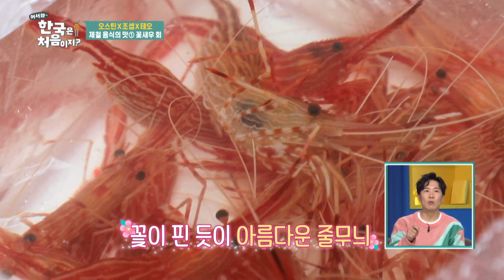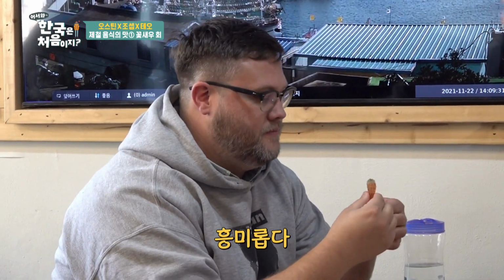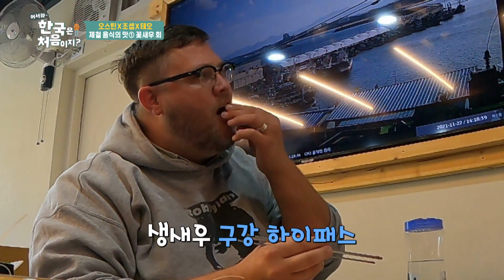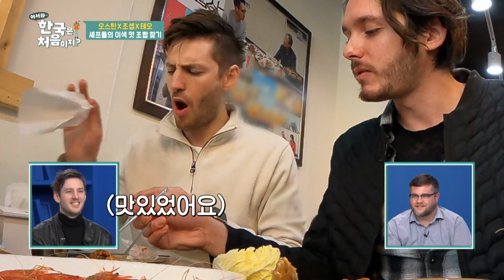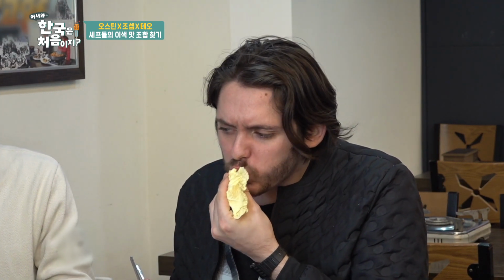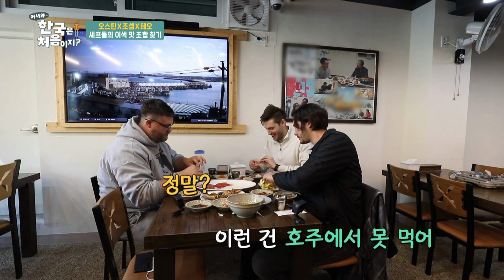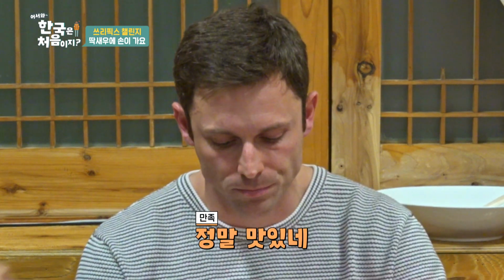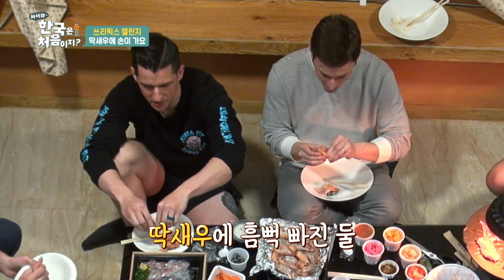새우: ㅇㅇ먹어줄게❗ 머리튀김부터 독도새우까지! 다양한 새우 먹방 모음zip♥ l 어서와ZIP l 어서와한국은처음이지 l MBCevery1 l EP.224,191,109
종류별로 다양한 새우 먹방 모음zip♥

00:00 꽃새우회 (EP.224)
05:26 머리 튀김 (EP.224)
07:19 딱새우찜 (EP.191)
08:51 독도새우 (EP.109)

♥시간 순삭 꿀잼 영상!! 구독하고 챙겨보기♥

 ☆KPOP 영상이 보고싶다면??!☆